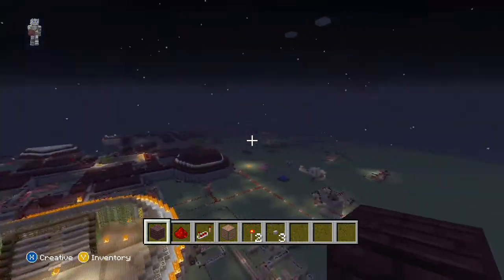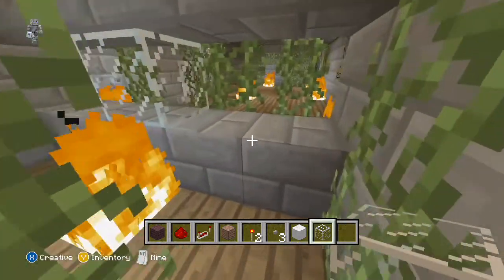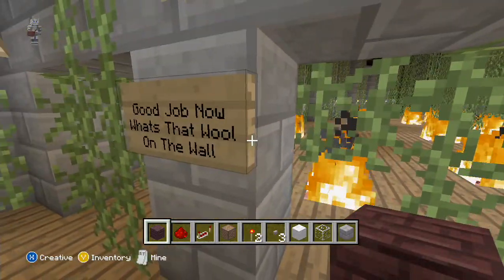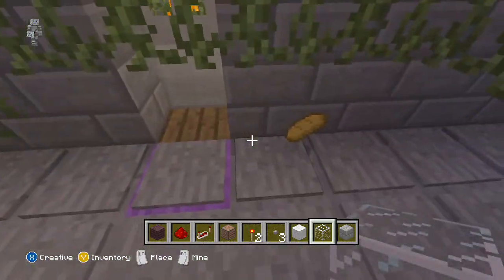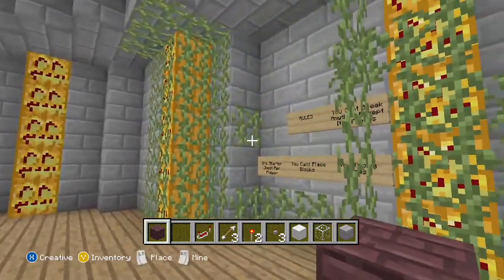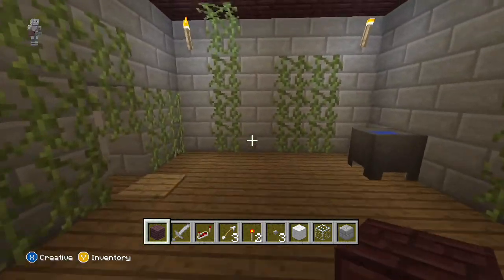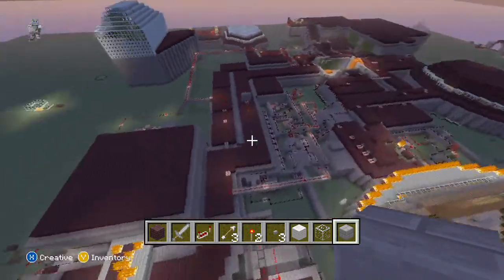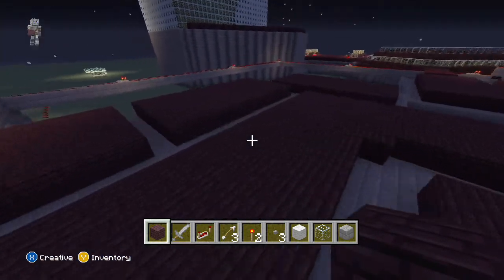Minecraft The 935 Academy Map Overview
Check Out The New Phantom Gaming Twitch Channel For Tons Of GTA V, Call Of Duty And Halo Live Streams